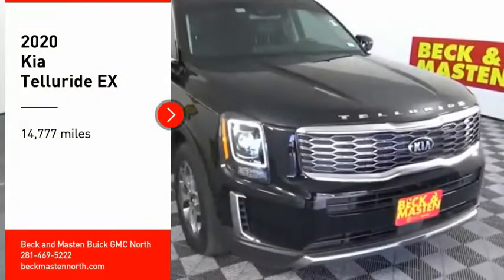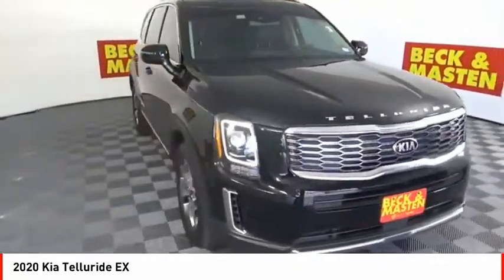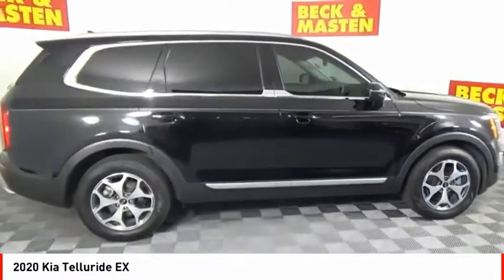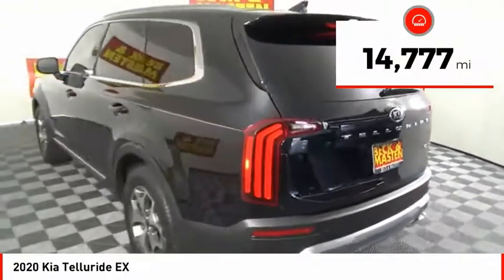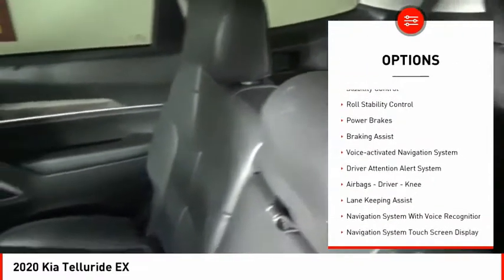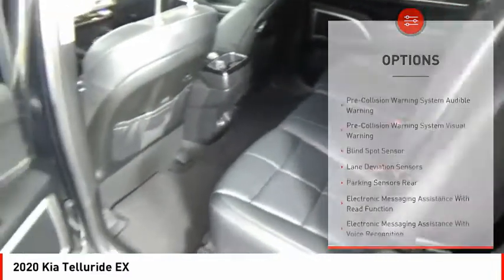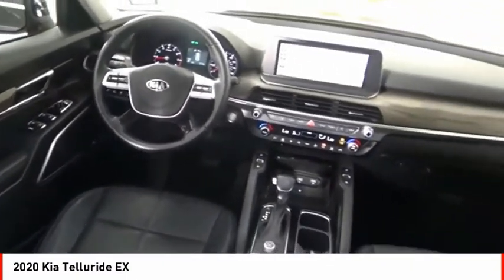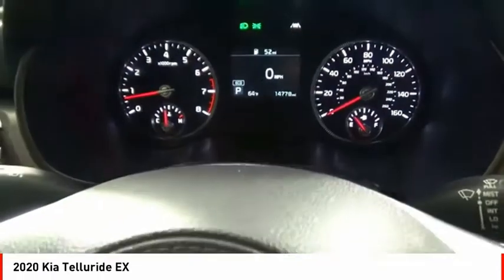2020 Kia Telluride Houston TX 132433A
2020 Kia Telluride EX

Make sure to get your hands on this 2020 Kia Telluride EX with a backup sensor, rear air conditioning, ventilated seats, push button start, blind spot sensors, parking assistance, a navigation system, braking assist, dual climate control, and hill start assist before it's too late!  It comes with a 6 Cylinder engine.  We're offering a great deal on this one at $46,613.  Drive away with an impeccable 5-star crash test rating and prepare yourself for any situation.  For a good-looking vehicle from the inside out, this SUV features a charming ebony black exterior along with a black interior.  Hate asking for directions? No need to ask anymore: Let this easy-to-use navigation system guide you.  Even the passengers in the back seat will ride in comfort thanks to the rear air control.  Parking sensors make it easier to get into tight spots.  Interested? Call today to take this vehicle for a spin!